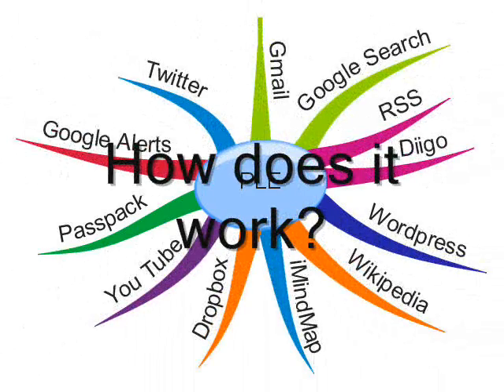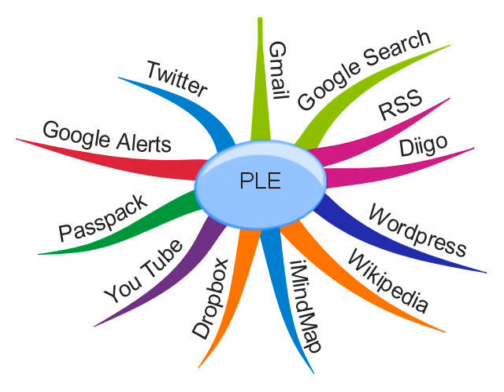Personal Learning Environment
EME 4406 Cool Video Project